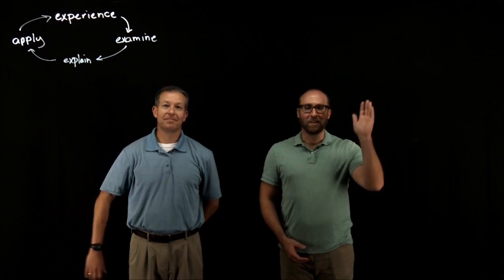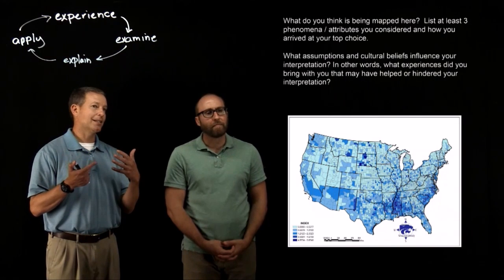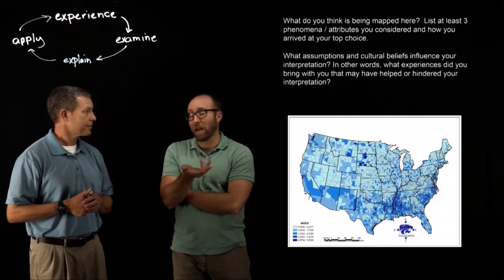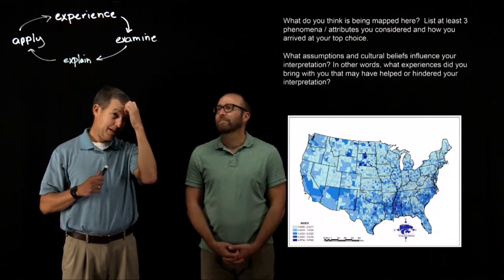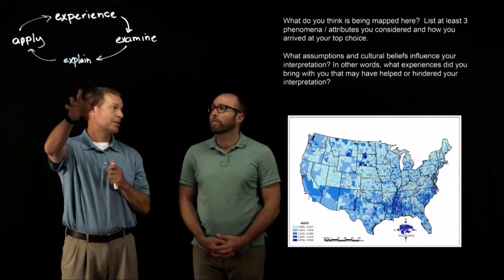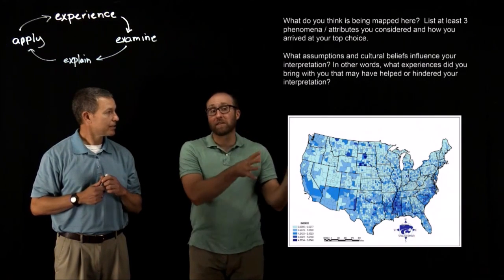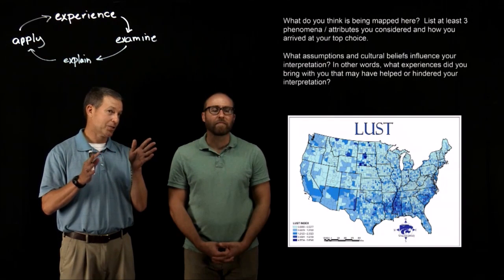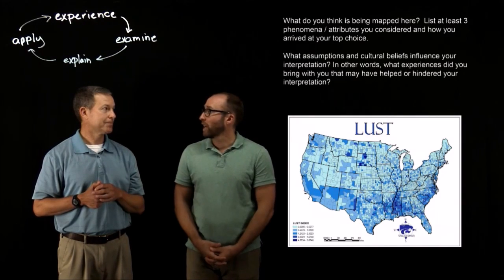Instructional Design Using the Learning Cycle (3)